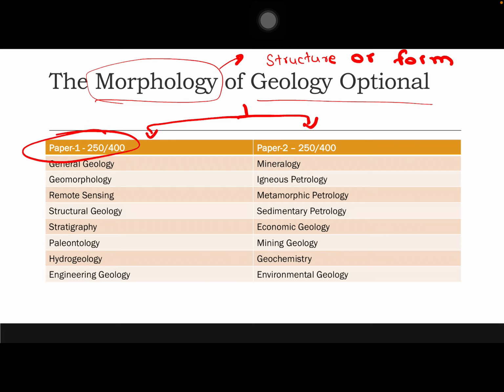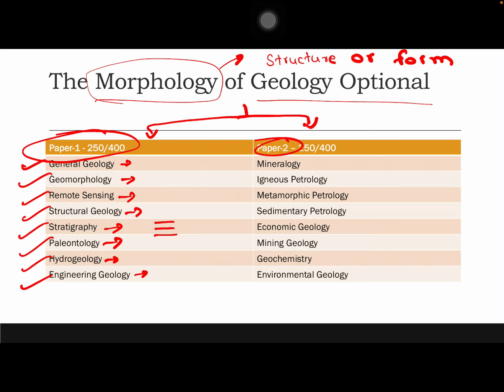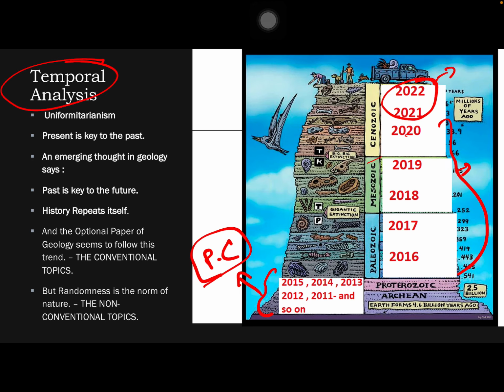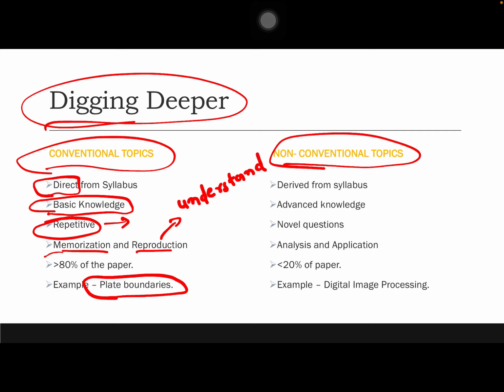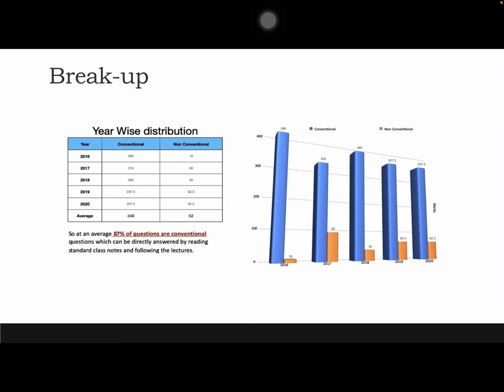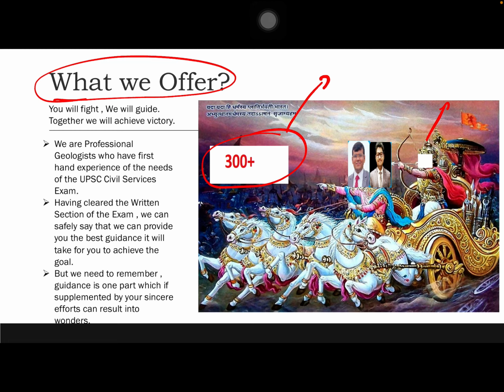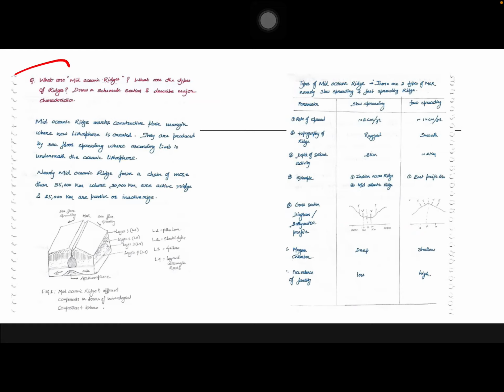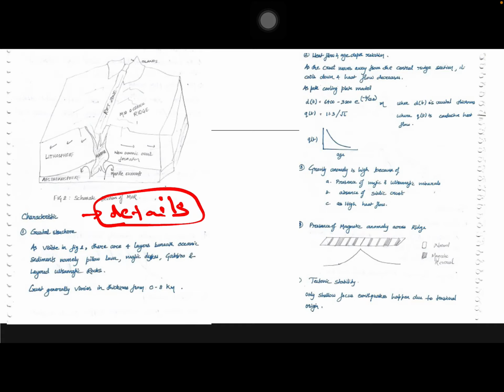UPSC CSE/IFoS | GEOLOGY OPTIONAL | Trend Analysis | Jigyasu Agrawal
Our Geology Faculties

AmitKumarIASAIR91inUPSCCSE2018 has obtained highest marks in the decade in UPSCcseGeologyOptional (305/500). He has completed M.Sc. (Applied Geology) from the center of excellence in Asia for Geology IIT-ISM Dhanbad in 2016.

JigyasuAgrawal is AIR 1 in CSIR-NET Earth Science. He has qualified UPSC CSE Mains with Geology Optional and appeared for Interview. He also holds Master’s degree in Applied Geology form Prestigious IIT(ISM), Dhanbad.

All our courses are conducted under guidance DineshVerma who is company secretary and lawyer by qualification. He had appeared for UPSC Civil Services interview in 2007. He is guiding and mentoring Aspirants for last over 15 years.

Features of Our Classes:
- Proven Faculties
- Insightful study materials
- Doubt Clarification
- Mentorship
- Compulsory Periodic Tests